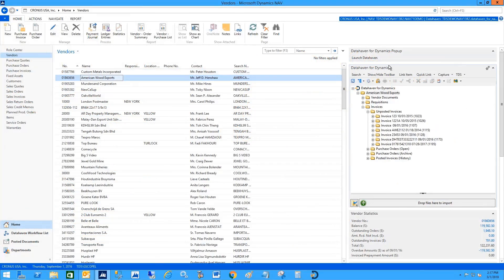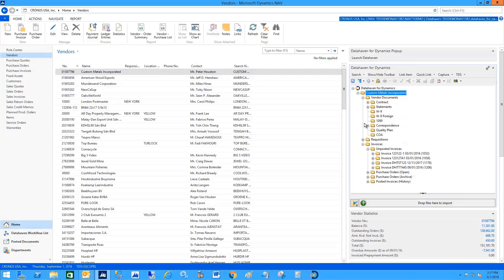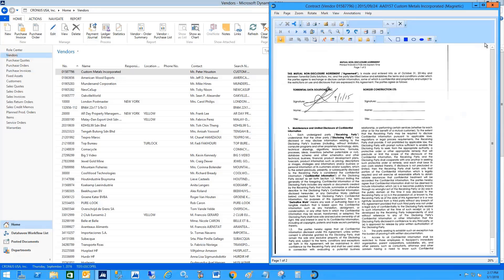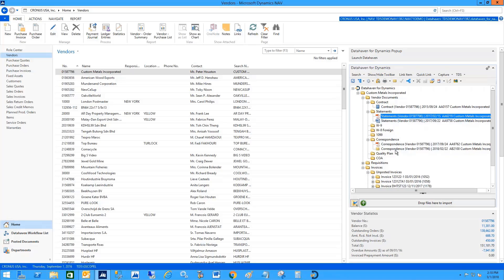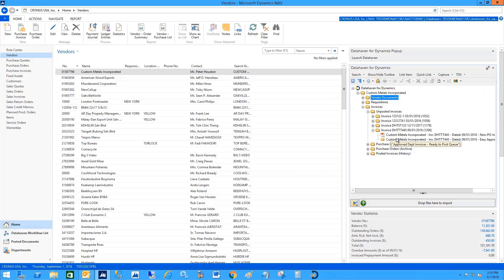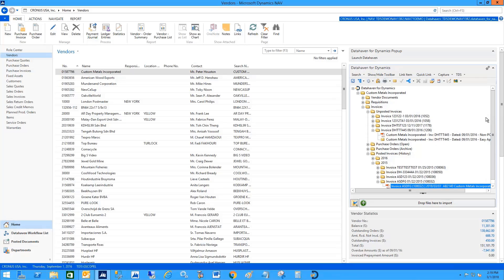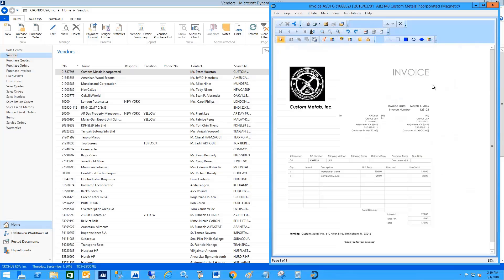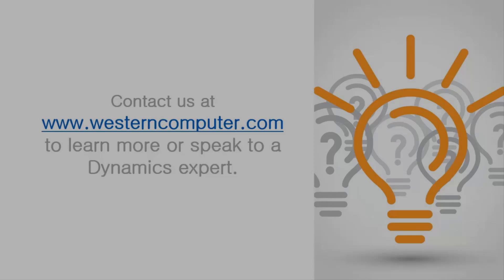How Does the Folder Structure Work in the Datahaven App? | Q&A Series | Western Computer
This week's question: "How Does the Folder Structure Work in the Datahaven App?" Answered by Gary Scopel, a Product Manager at Datahaven.